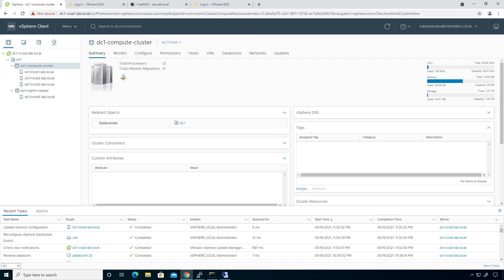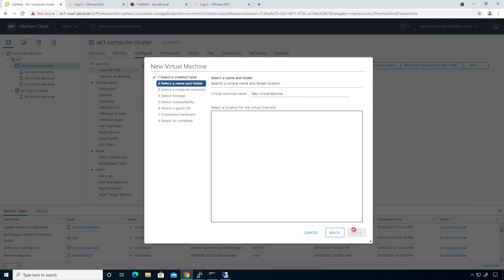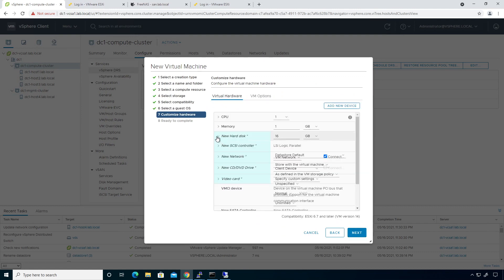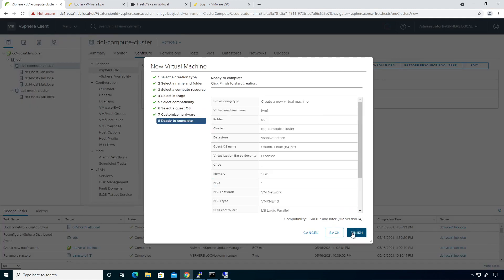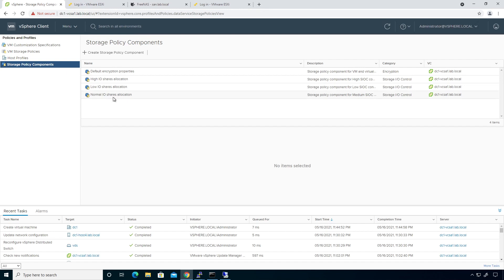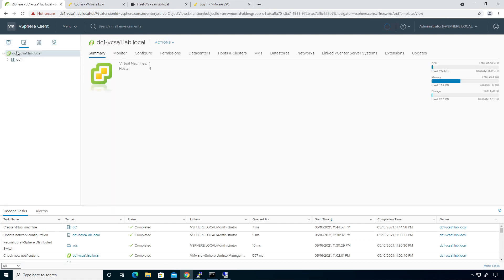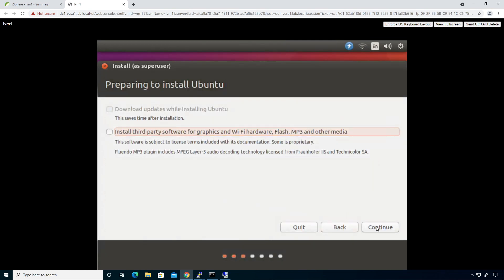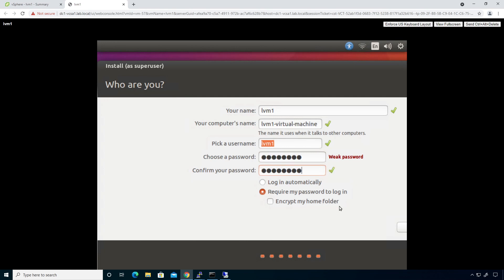VMware NSX-V 003 - Installing Ubuntu on vSAN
In this video, we'll deploy a Linux Ubuntu VM on a vSAN datastore.